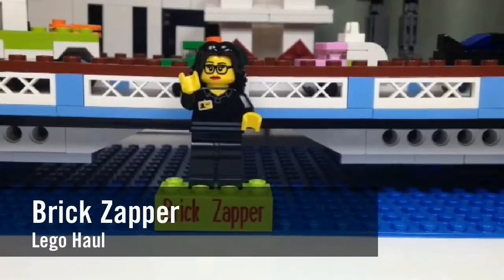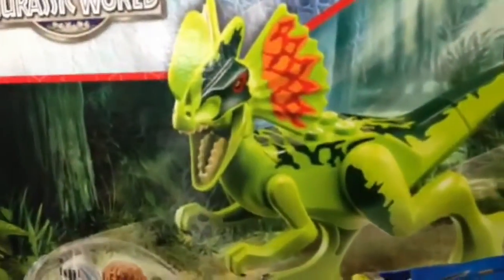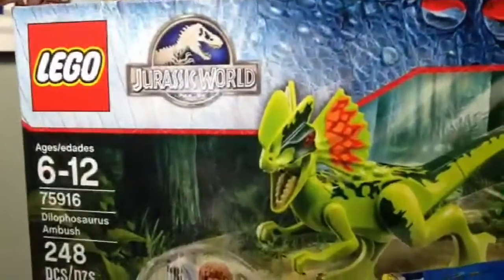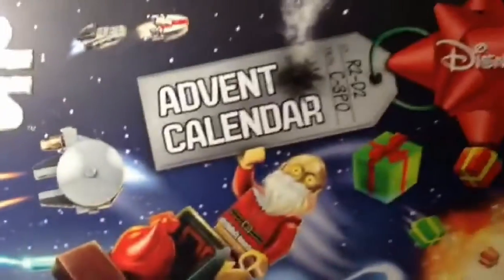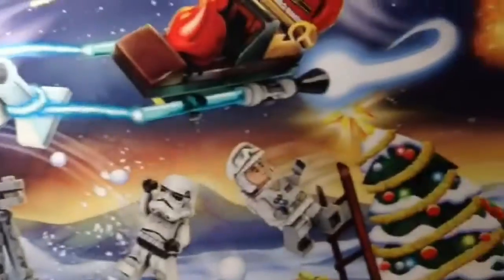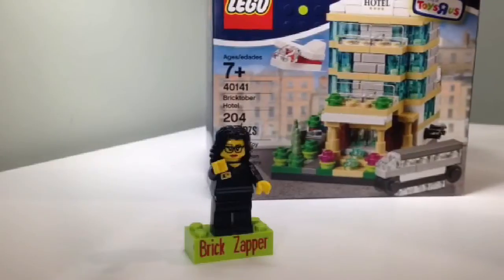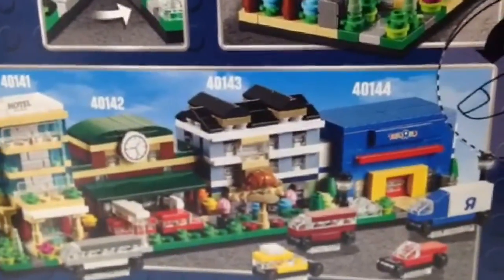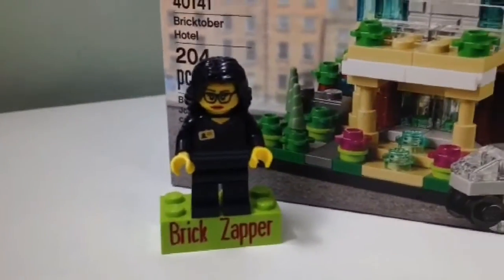Brick Zapper's Lego Haul #40 - Bricktober 2015 - Week 1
Brick Zapper shows off her Week 1 Haul from Bricktober 2015 at Toys R Us